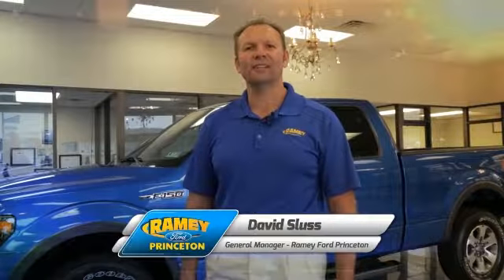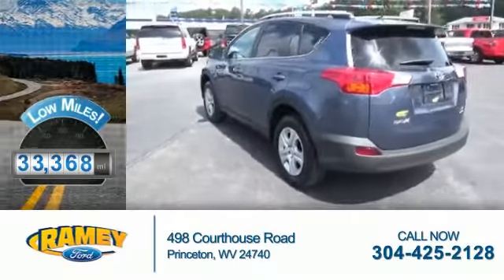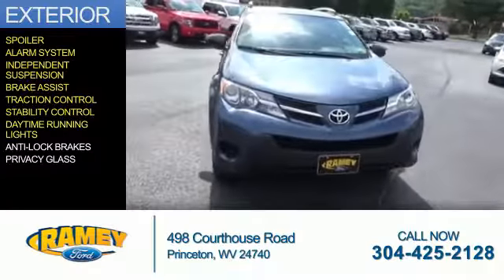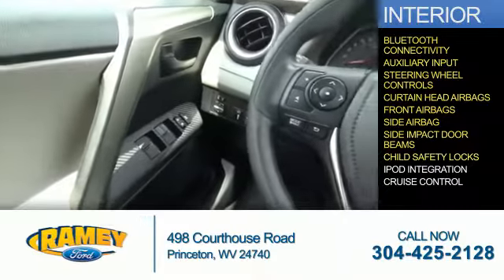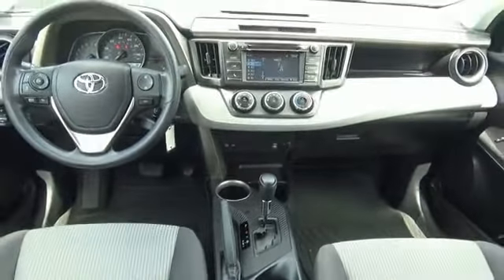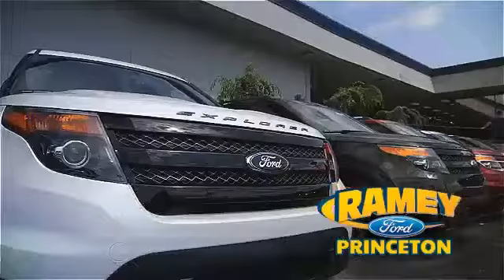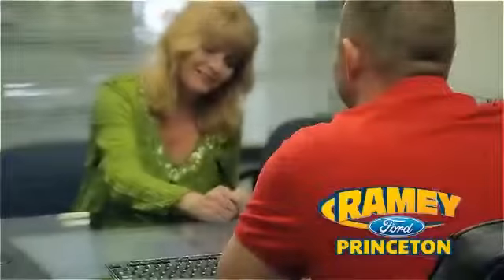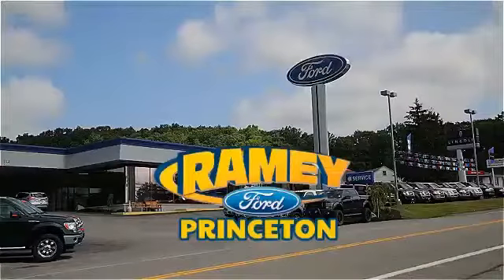2014 Toyota RAV4 F2819A - Princeton WV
Year: 2014
Make: Toyota
Model: RAV4
Trim: LE
Engine: 2.5 liter 4 Cylindercylinder AWD
Transmission: Automatic
Color:
Mileage: 33368
Address:
VIN:2T3BFREV4EW208482